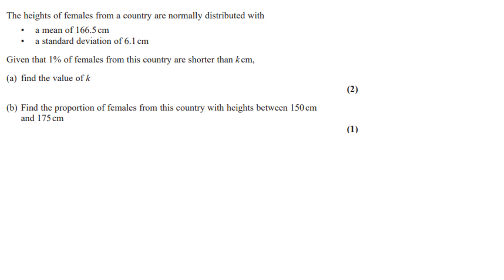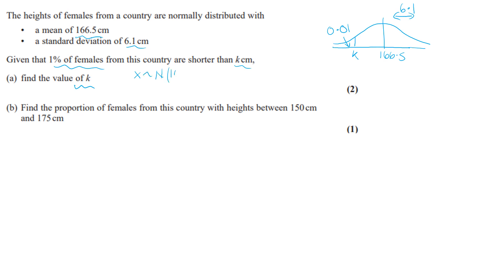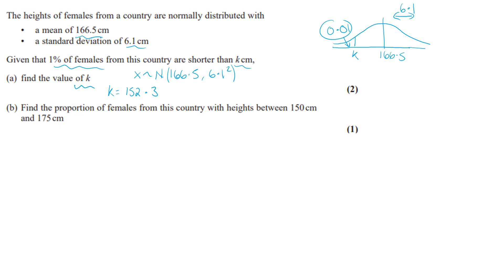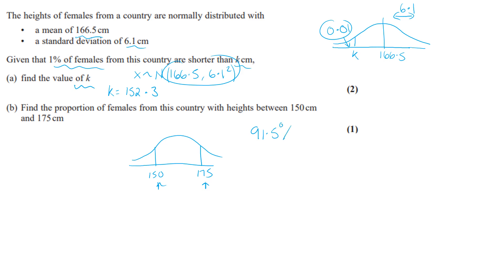Watch this before Maths A Level paper 3 2023 | Statistics Prep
If you are sitting the 3rds Maths A Level Paper 2023 next Tuesday then this video will help with preparation for the Statistics section particularly if you are sitting EDEXCEL.
I hope the videos I have made this year have supported your Maths revision and helped you feel prepared. Here is the link:
A small amount for a coffee would be really appreciated, Thanks :)

If you wish to watch a particular question then please use the TIME STAMPS below

0:00 Introduction
1:07 Normal Distribution hypothesis testing
7:37 Probability and Venn Diagram
11:25 Mean and Standard deviation, histograms, large data set and Normal distribution
21:07 Thanks for watching!

Best of luck for the exam next week! Keep going you are nearly there!